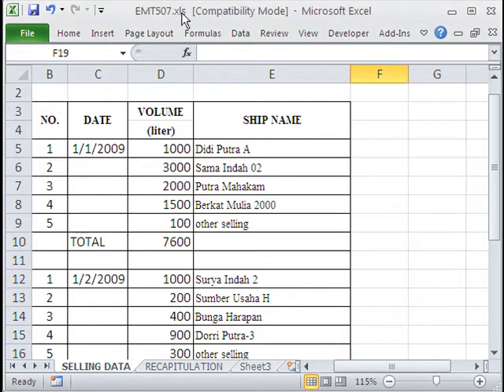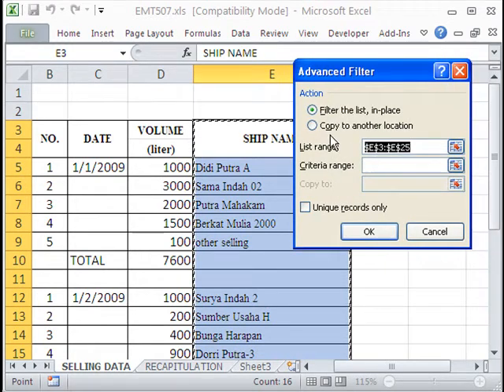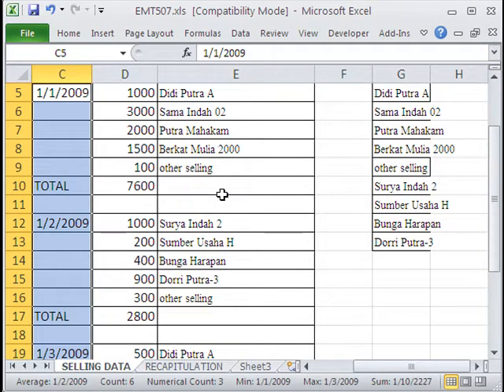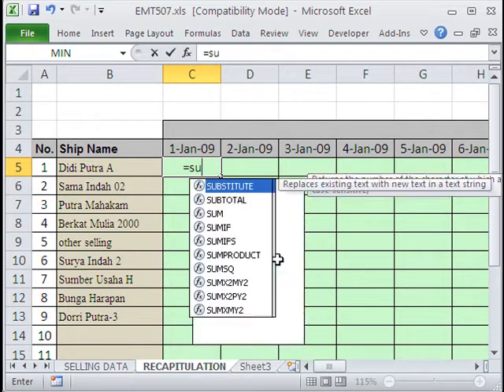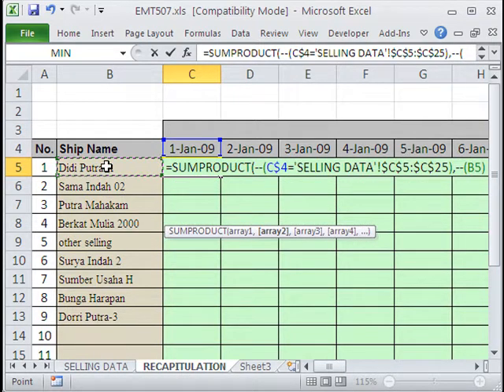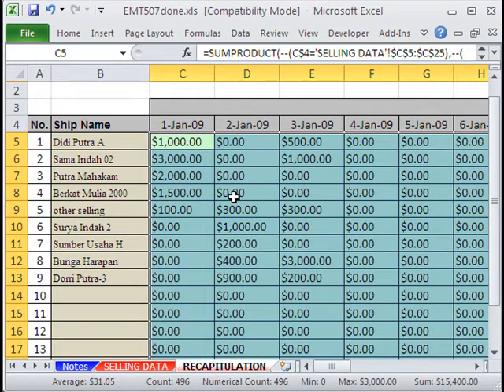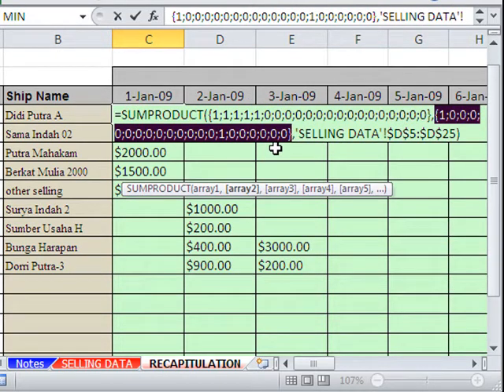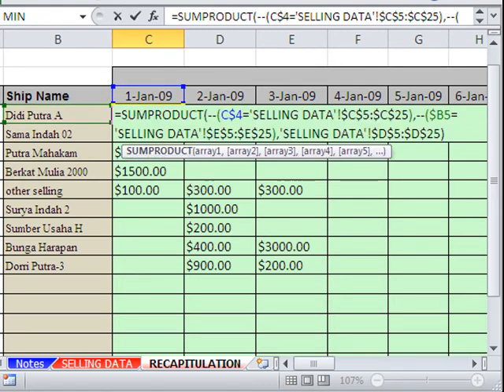Excel Magic Trick #507: Fix Bad Data So We Can Add With Two Criteria & Make Summary Report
See how to take badly setup data (not in database / table format) and summarize it by date and shipping name into table format report. See these tricks to fix bad data so we can Add with Two Criteria:
1.Advanced Filter  Unique Records Only
2.Go To  Special  Blanks
3.Create Formula to add missing dates to a column of dates so that the Summary Formula will work
4.See how to enter multiple formulas with one keyboard shortcut (Ctrl + Enter)
5.SUMPRODUCT function to add with two criteria
6.Learn about TRUE FALSE Boolean Math Logic